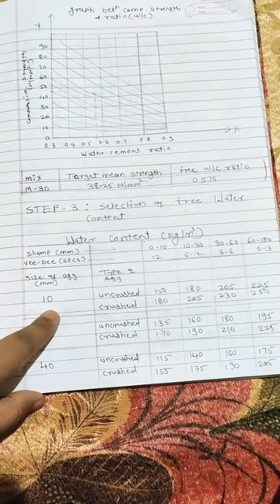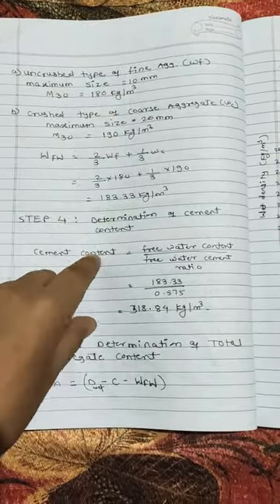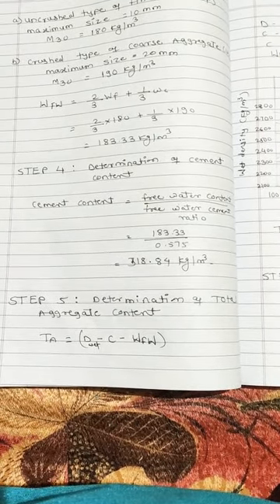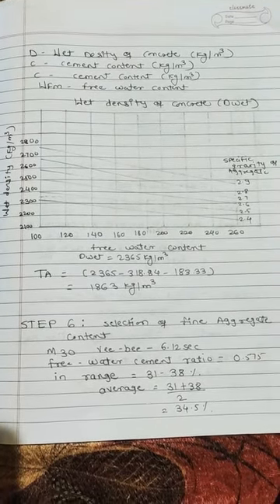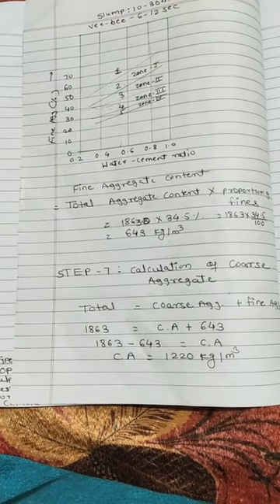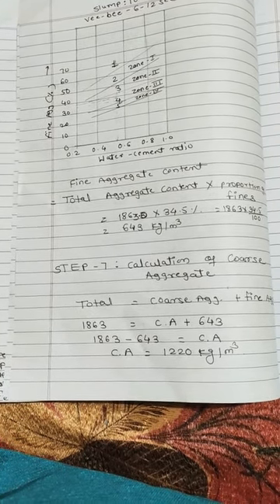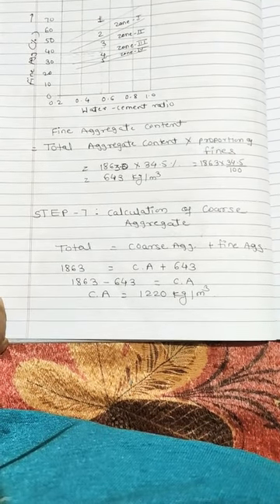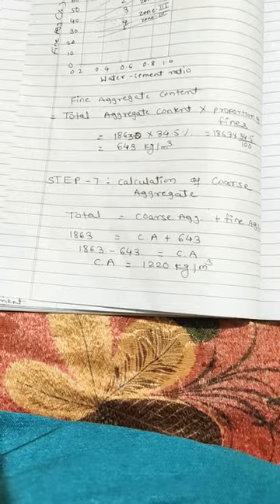Concrete mix design as per DOE method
Concrete mix design study
As per DOE method